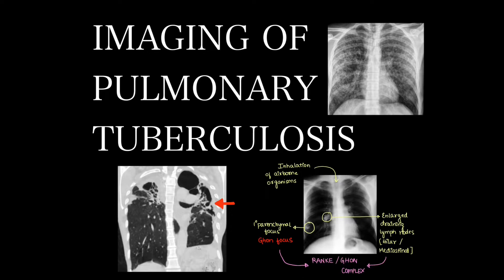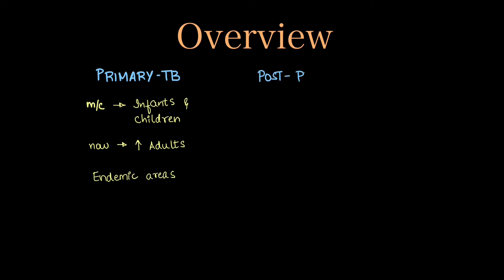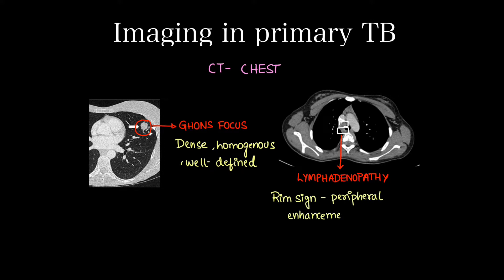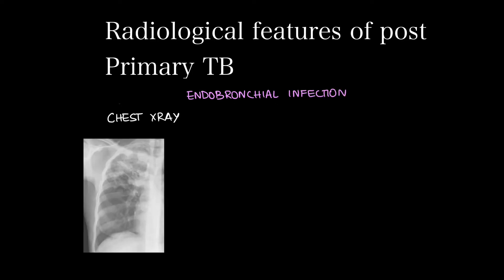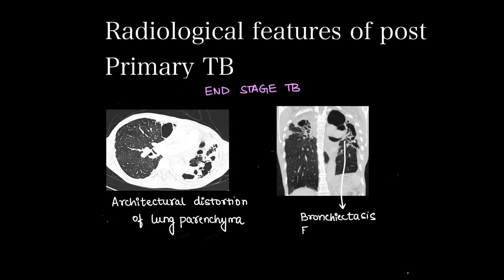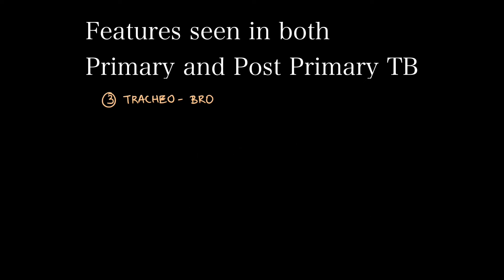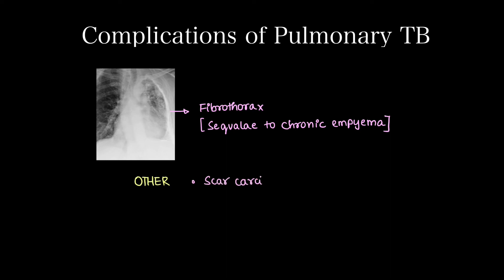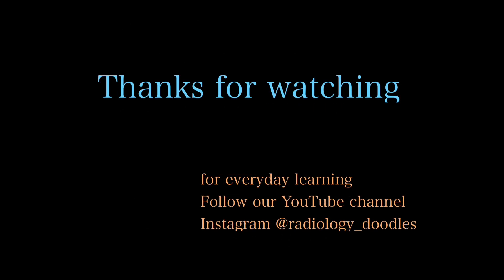Imaging of pulmonary tuberculosis- A detailed radiologic review | Checklist for reporting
A detailed radiological review of pulmonary tuberculosis describing features of both primary TB and reactivation of TB. Includes complications of tuberculosis and a checklist for reporting CT chest cases in suspected tuberculosis.